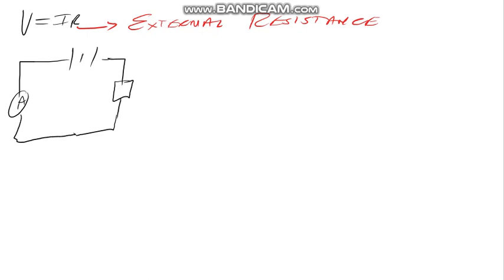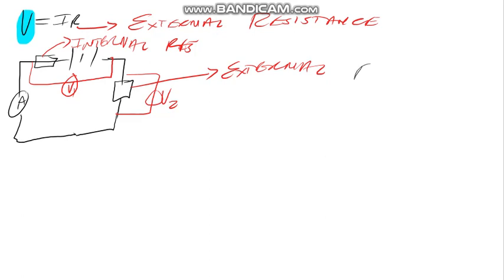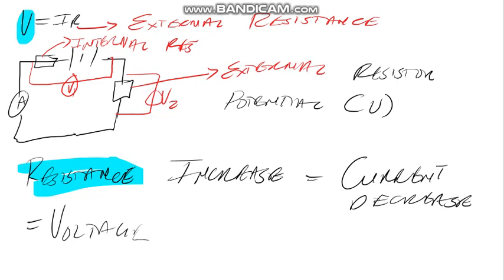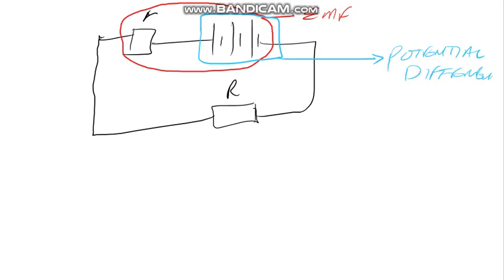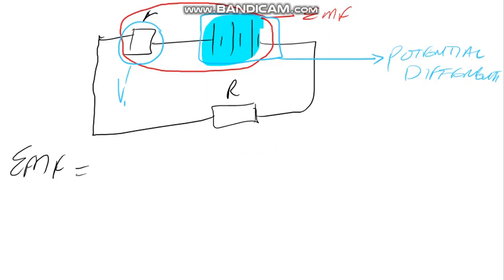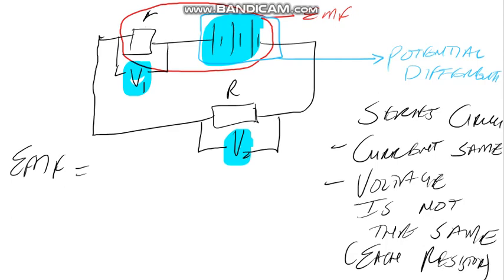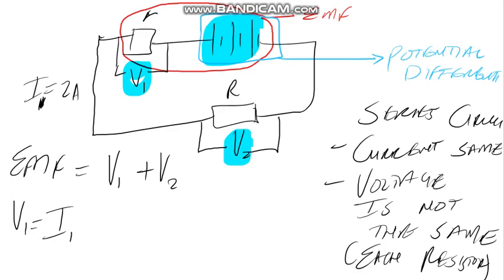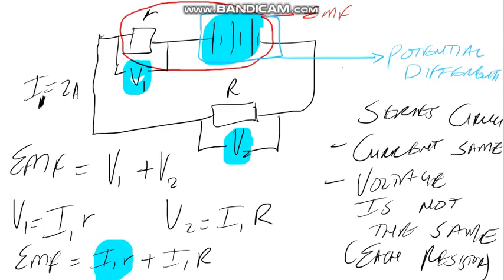Electric Circuit | Internal & External Resistors | Grade 12 Physical sciences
Difference between internal and external resistors
Relationship between current, voltage and resistance
calculating internal resistance
Total Emf with internal resistance in a series circuit